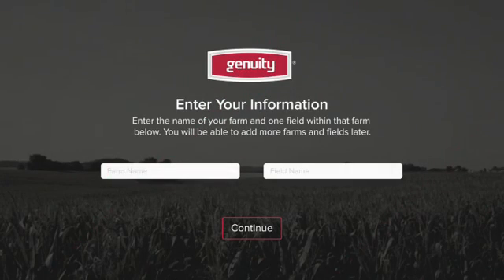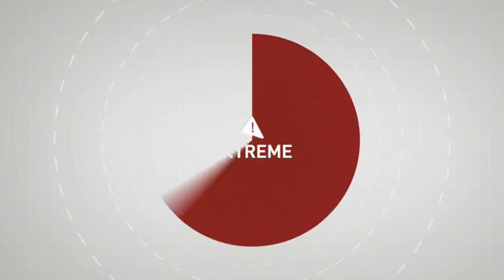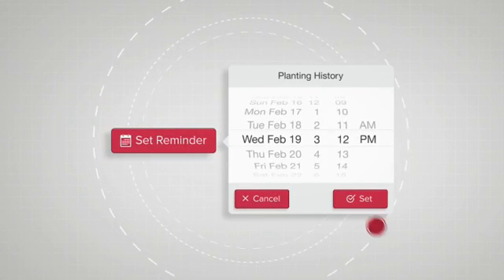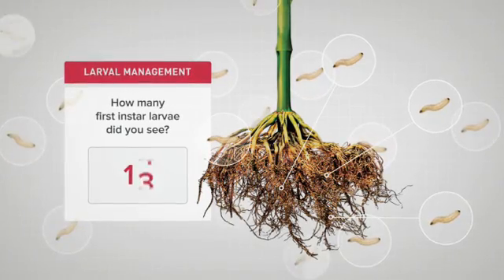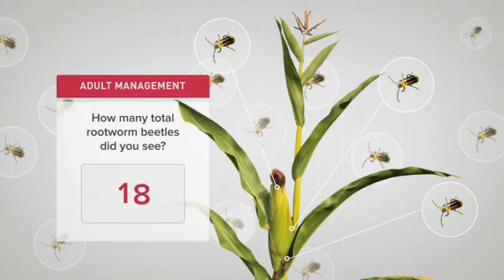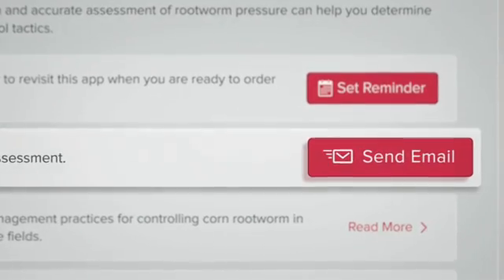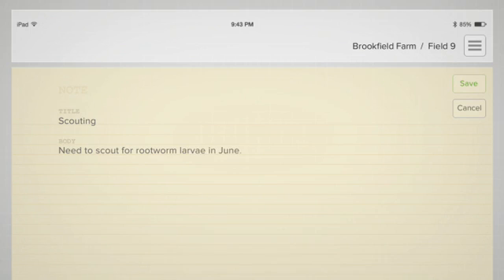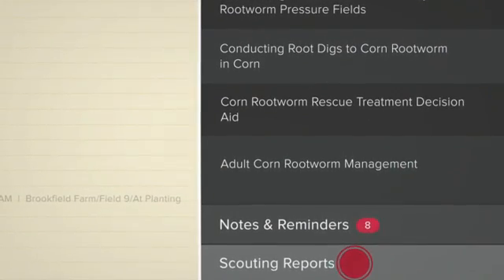Genuity® Rootworm Manager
Genuity® Rootworm Manager is an app that can be used by farmers and dealers to help determine the risk of corn rootworm in each of their fields and provide management guidelines at each stage of the season. In a question and answer format, the app collects data on relevant past and present field practices.

It then uses this information to analyze and assess current and future corn rootworm risk.